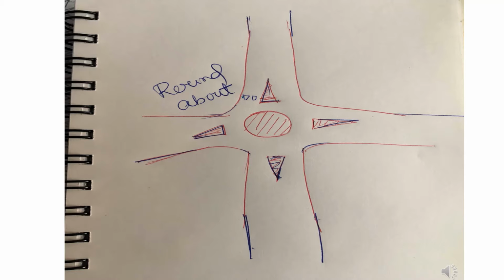A SIMPLE ROUNDABOUT: What to Focus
Simple explanation of a roundabout while driving.